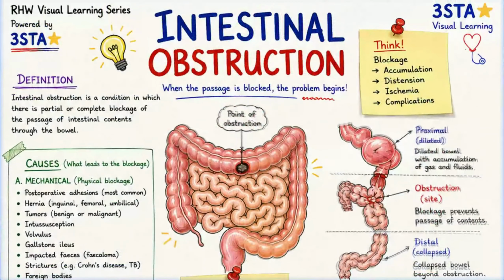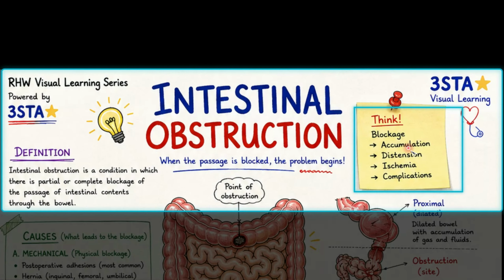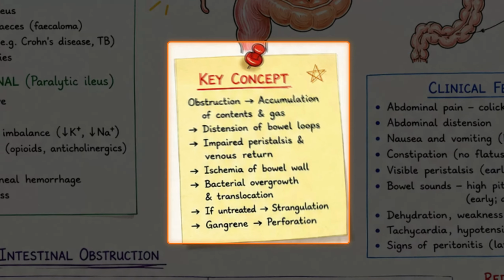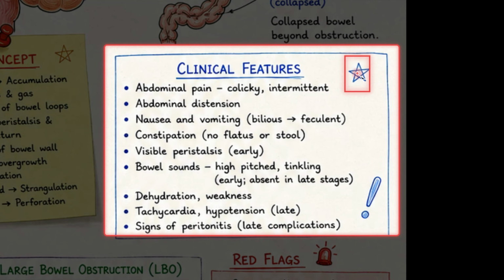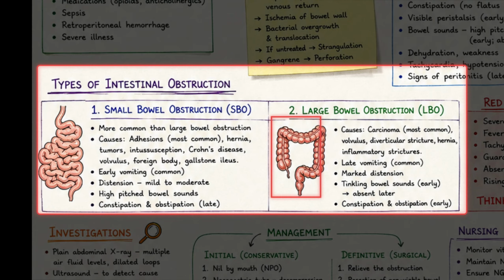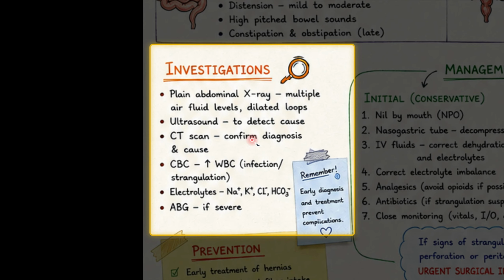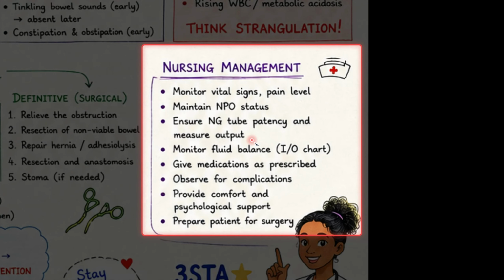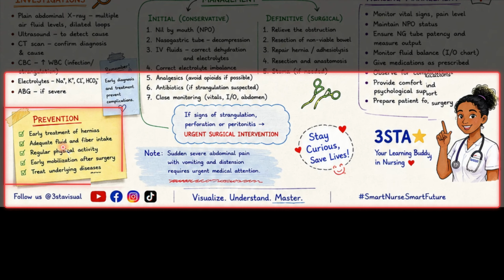Intestinal Obstruction || Types, causes, pathophysiology, management and Nursing care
Intestinal obstruction is one of the emergency conditions in health. Dive into this lesson and understand how to manage the condition.